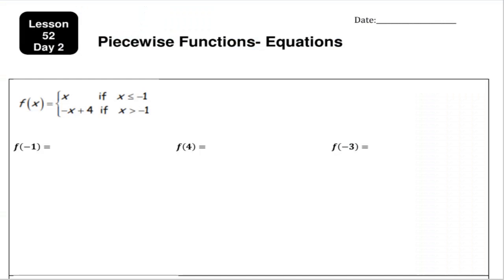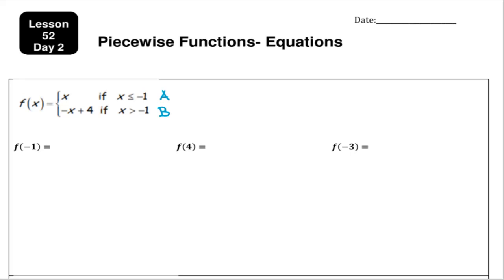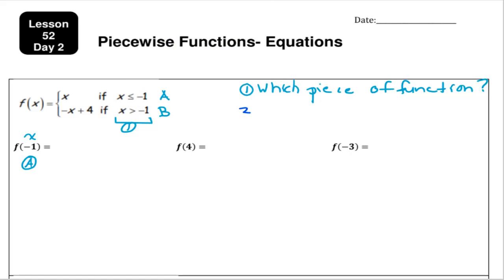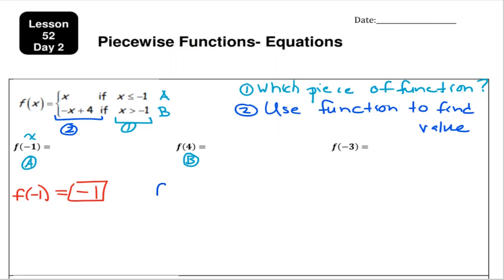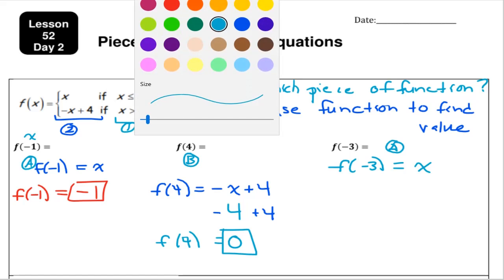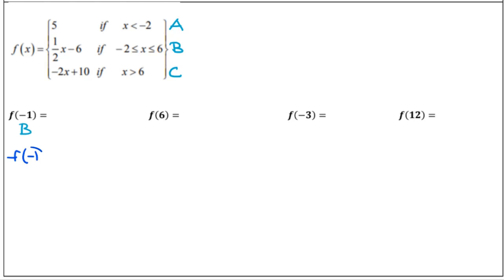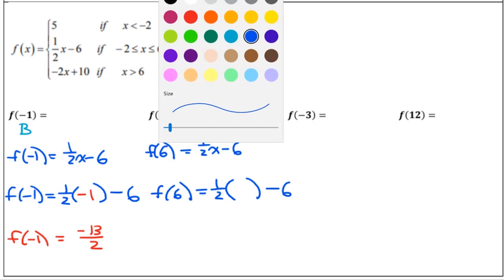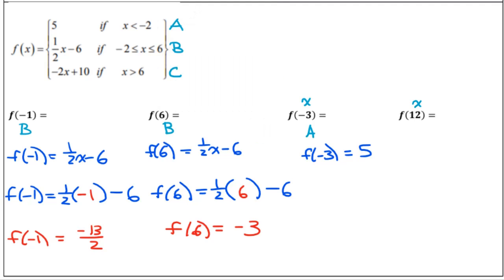Lesson 52 Day 2- Evaluate Piecewise Functions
Evaluate Piecewise Functions. Additional video on piece-wise functions involving how to evaluate given a set of 2 or 3 functions and domains.